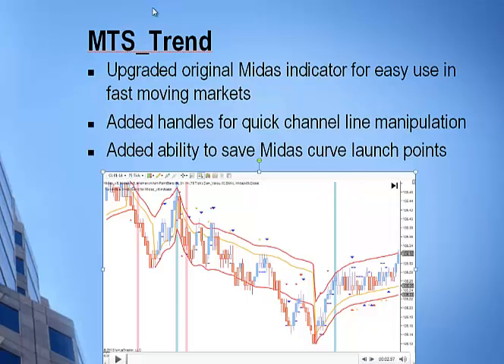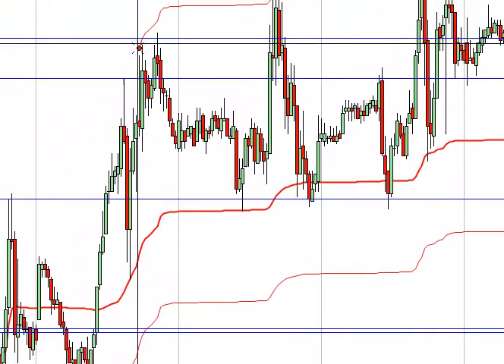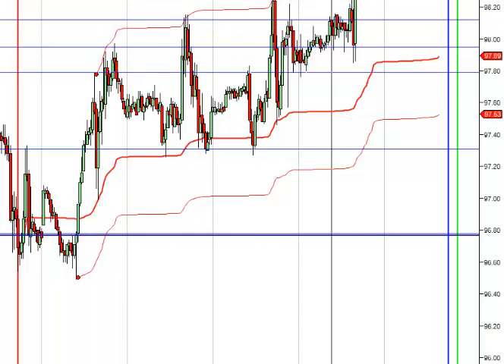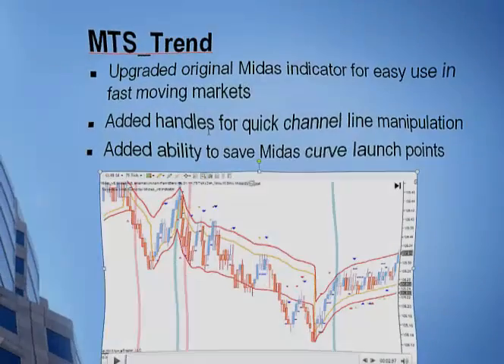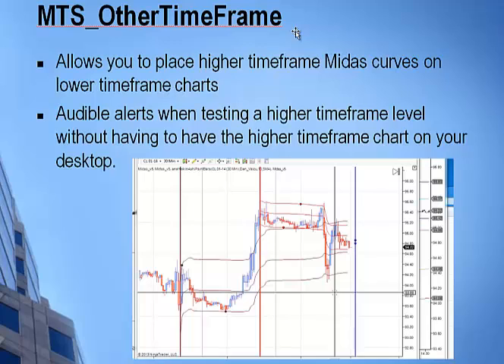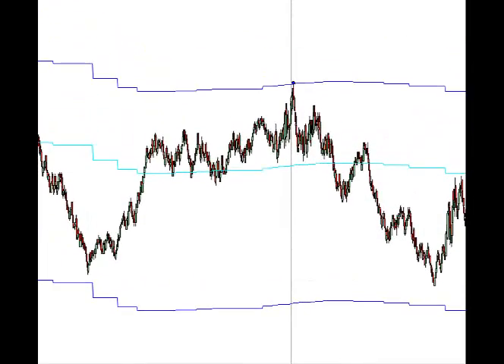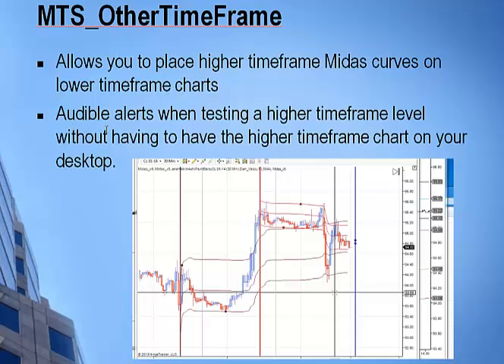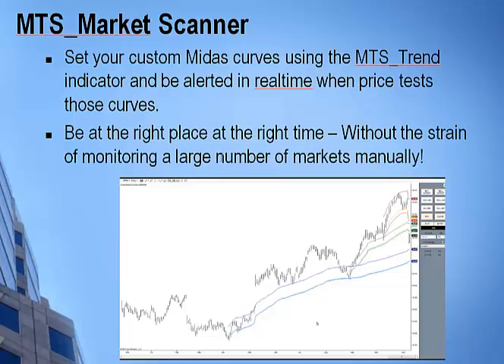Midas Technical Analysis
Midas Technical Analysis is a powerful trend following tool. MidasTradingSystems.com.  It also helps guide your trading in range bound markets.  This approach is compelling for position, swing, and daytrading markets.  We have taken these indicators into multi-timeframe analysis which enhances risk to reward parameters as well as providing greater guidance on proper stoploss placement.